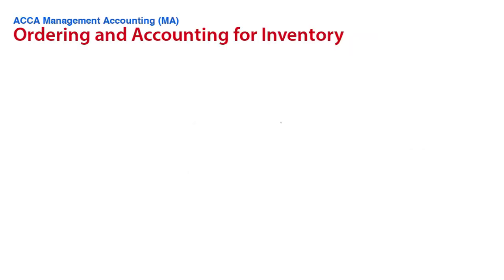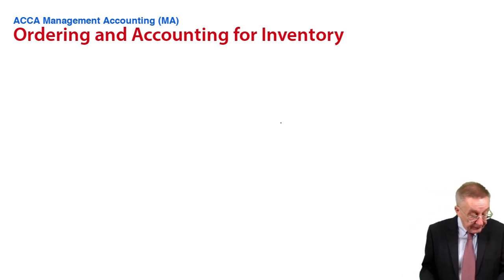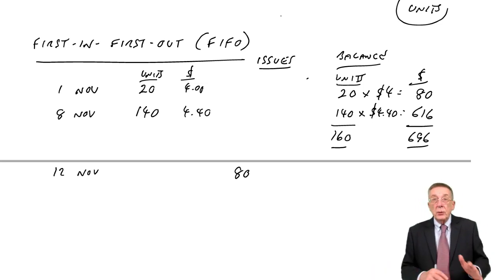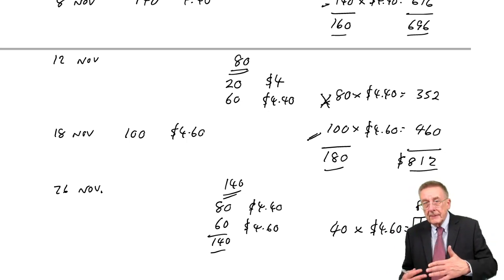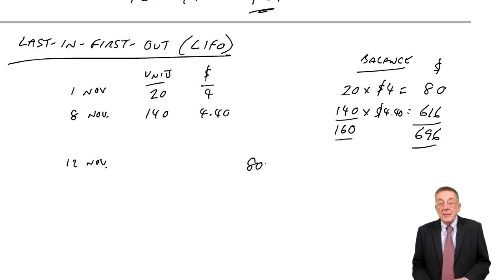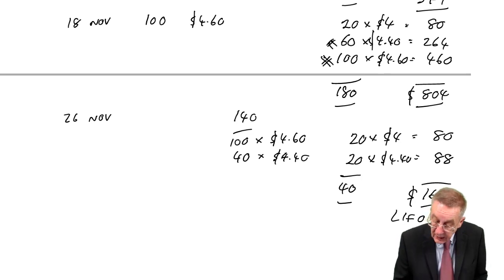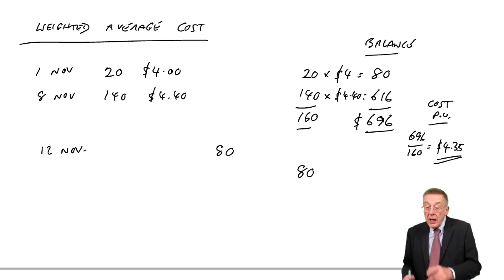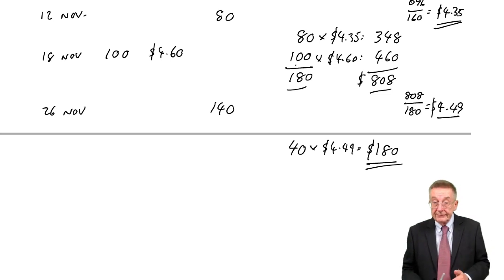Ordering and accounting for inventory - ACCA Management Accounting (MA)